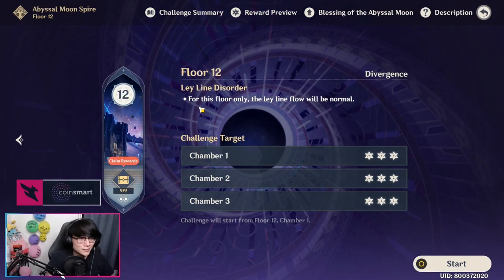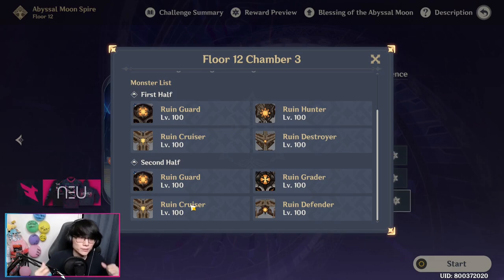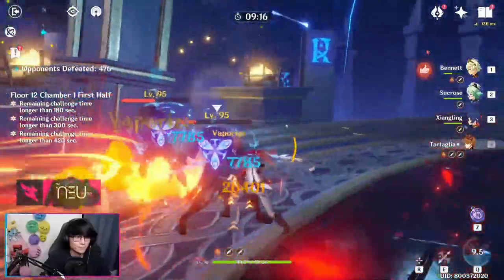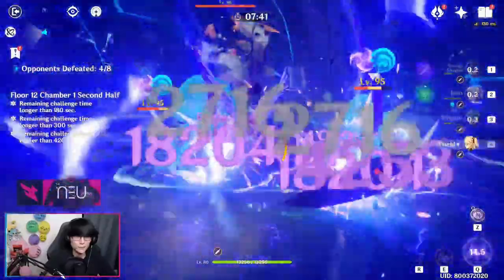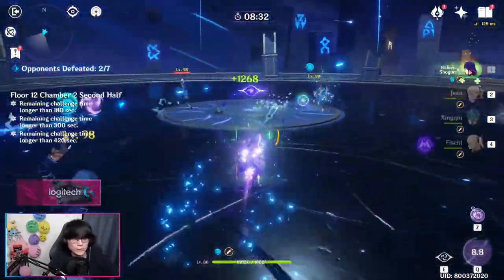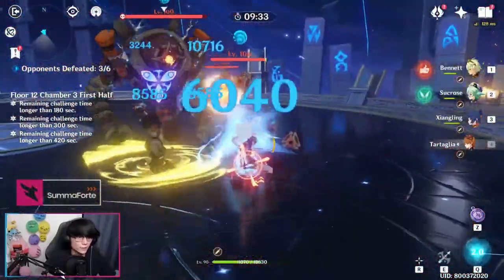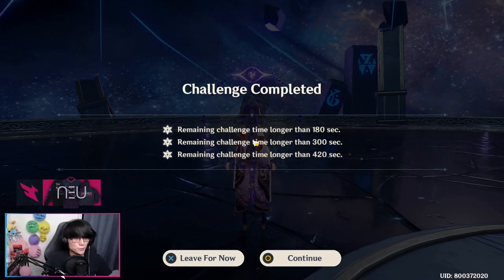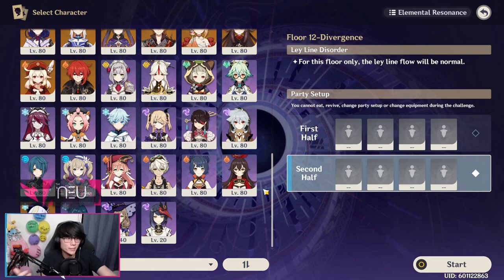MiHoYo Has to Stop Doing This!!! - Genshin Impact 2.2 Spiral Abyss Floor 12 Guide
Guide to Max Starring Floor 12 Spiral Abyss in Genshin Impact 2.2 with Team Recommendations.

00:00-00:36 - Intro
00:36-02:29 - Disorder & Chamber Breakdowns
02:29-04:24 - Chamber 1 First Half Tips
04:24-05:33 - Chamber 1 Second Half Tips
05:33-07:19 - Chamber 2 First Half Tips
07:19-09:01 - Chamber 2 Second Half Tips
09:01-10:14- Chamber 3 First Half Tips
10:14-11:16 - Chamber 3 Second Half Tips
11:16-16:05 - Team Recommendations
16:05-16:39 - Blessing of the Moon Handicap/Buff
16:39-17:22 - New Abyss Opinions
17:22-17:54 - Outro

GENSHIN IMPACT is a free to play game now released on PS4/PS5, PC, Android, & IOS Devices. Nintendo Switch Release Date Unannounced.